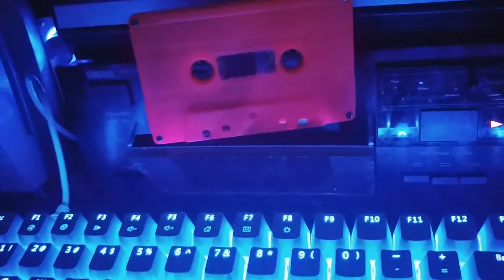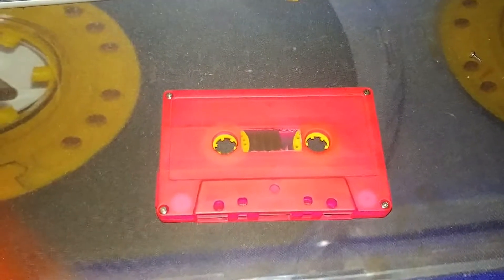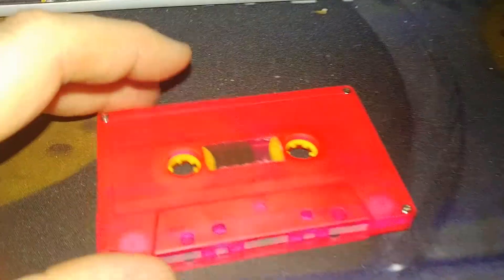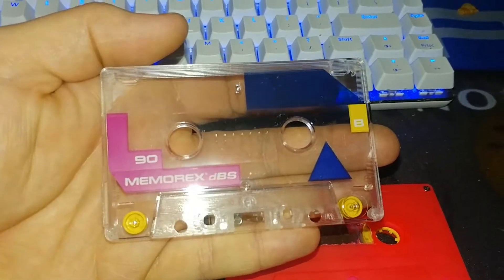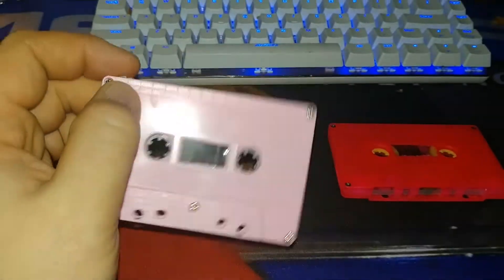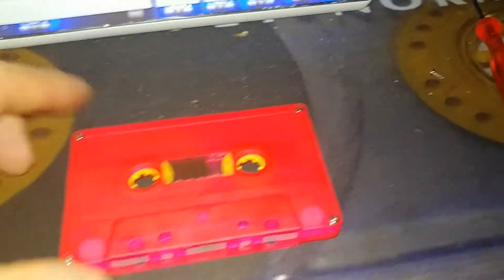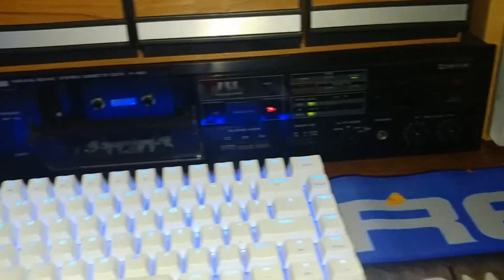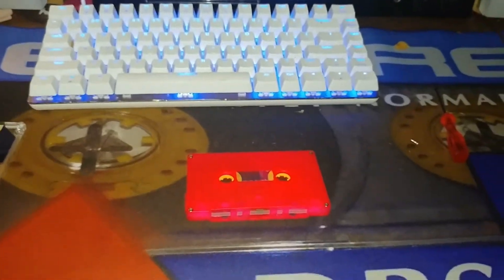Custom made cassette shell and tape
Ashley Shadow

Name Of Song
Shred The Wall